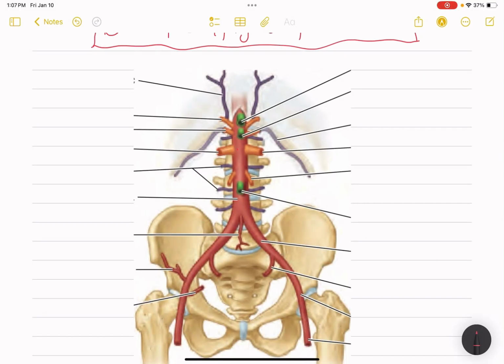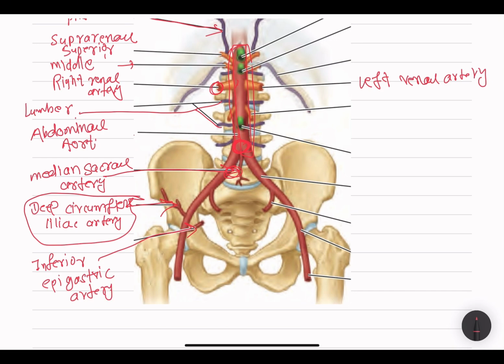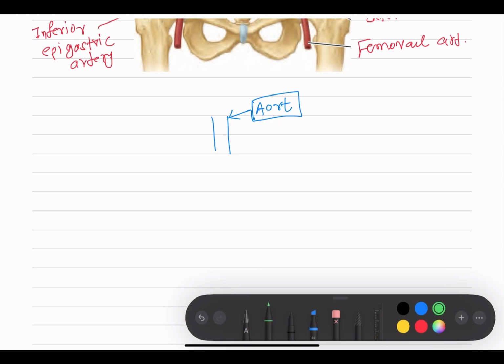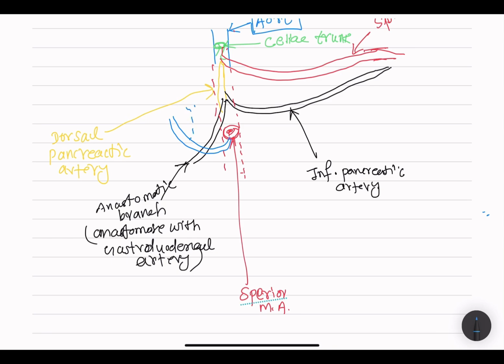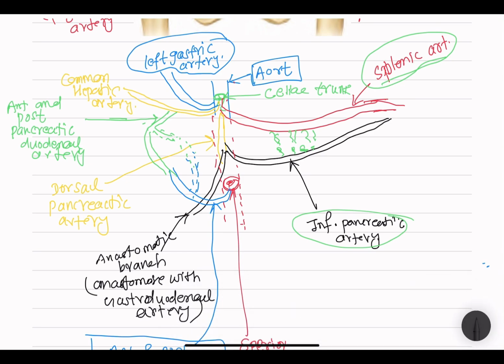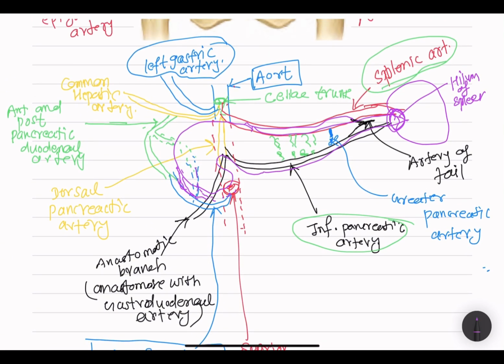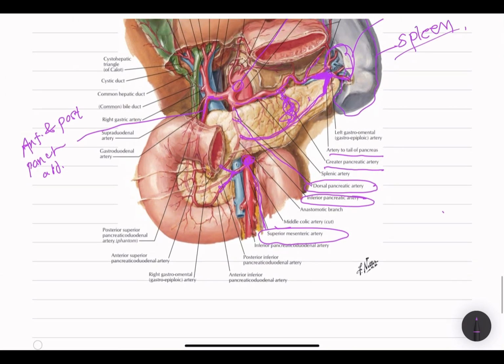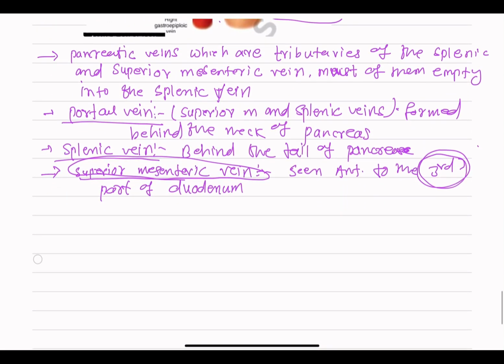Blood supply to pancreas || DAS MEDICAL